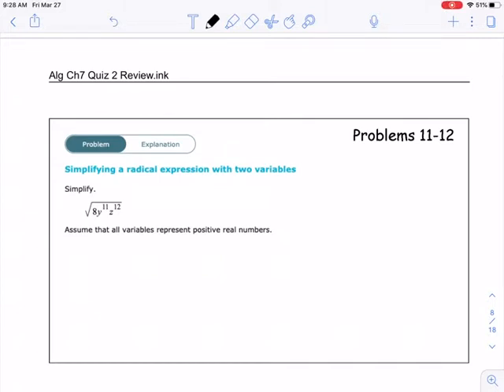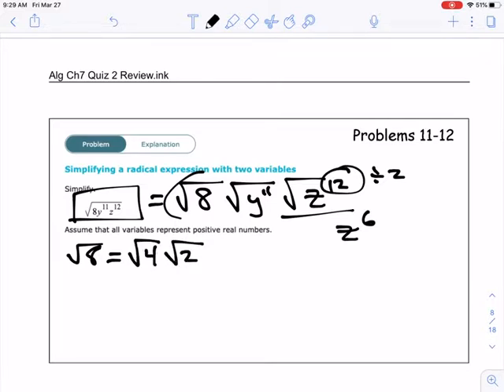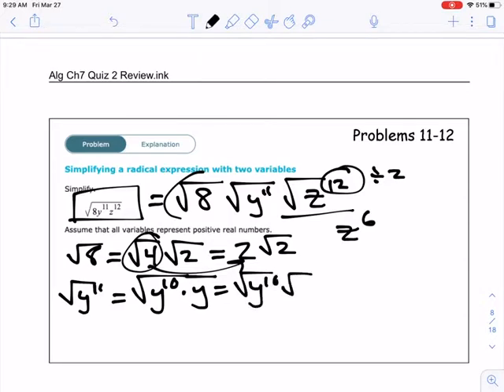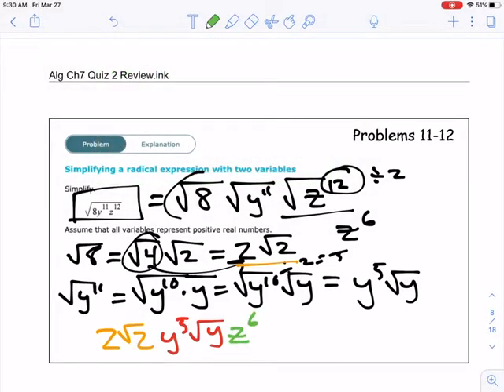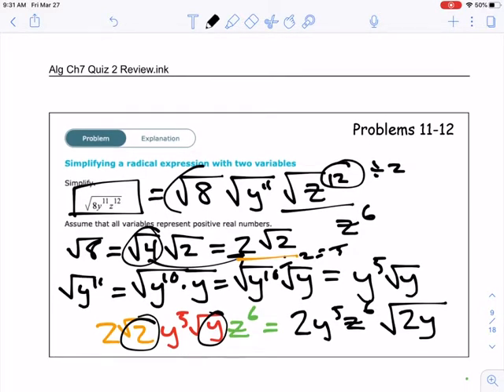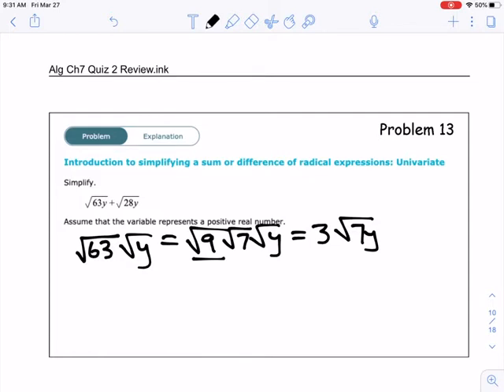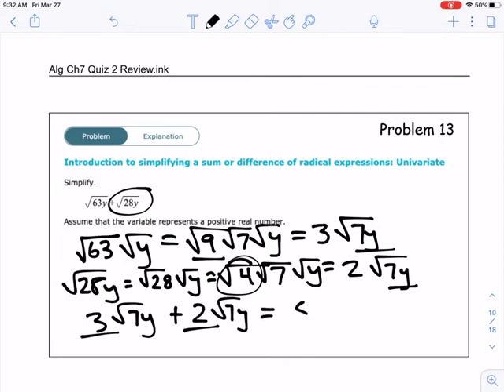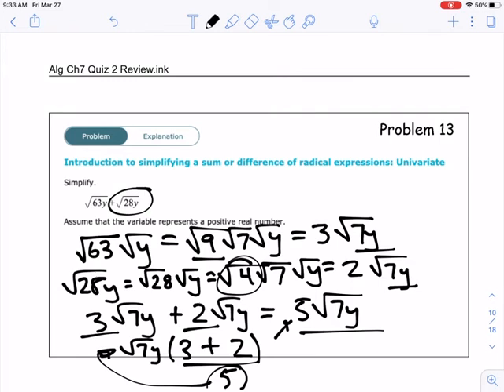Chapter7 Quiz Review Problems 11-13